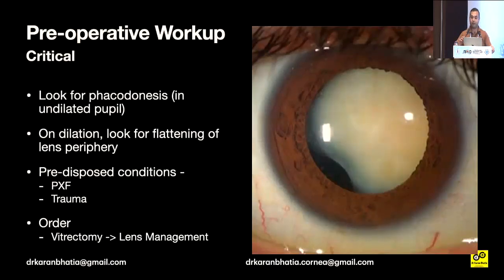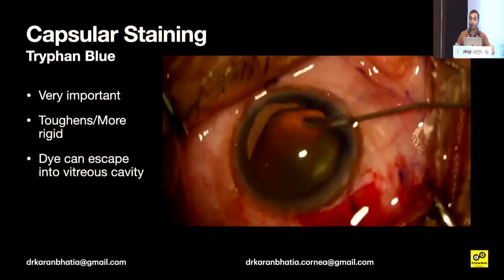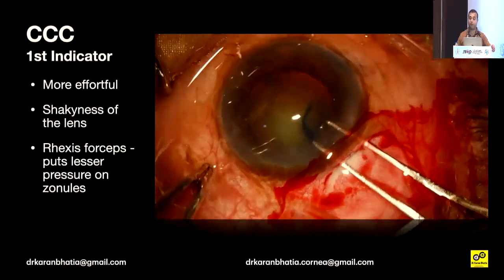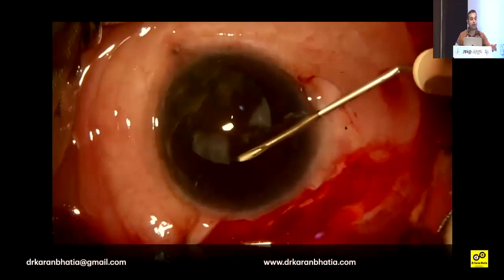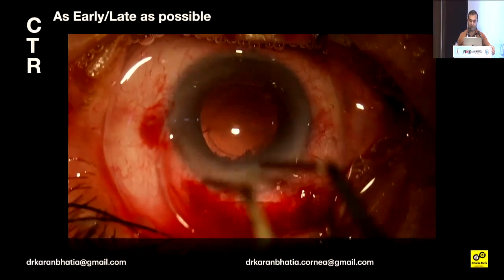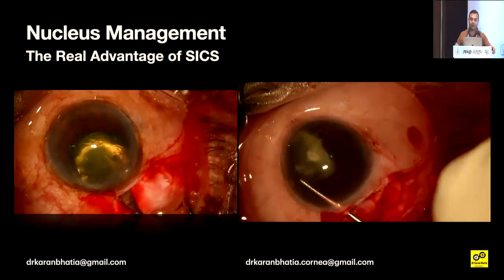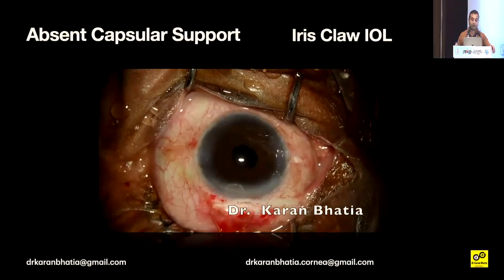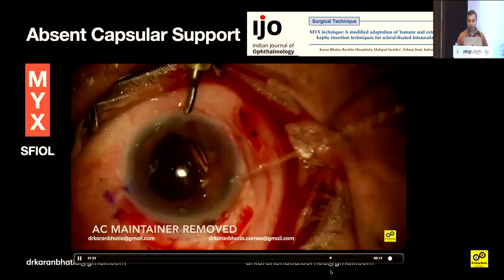AIOC2024 GP190 Topic Dr Karan Bhatia MSICS in Challenging Cases